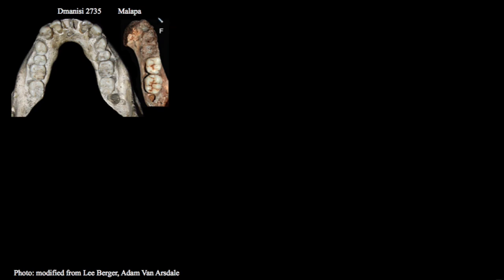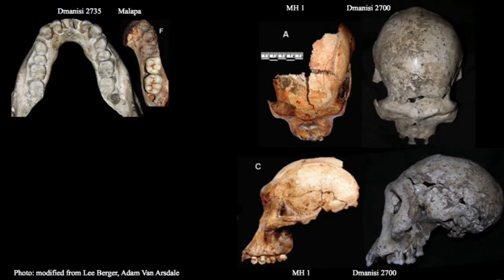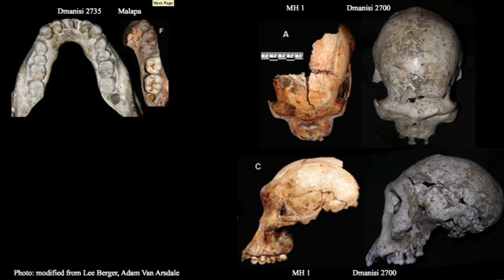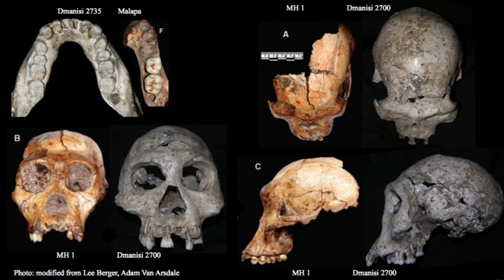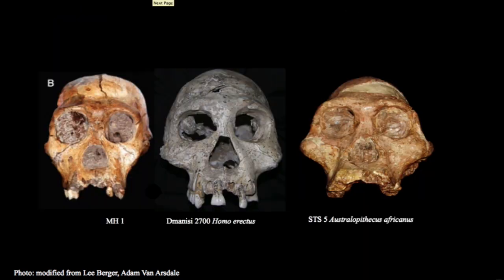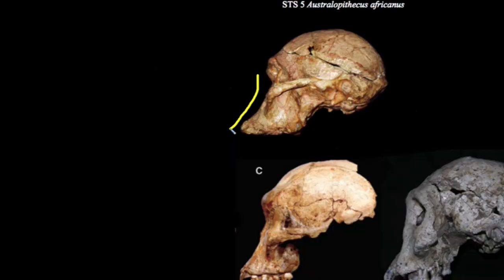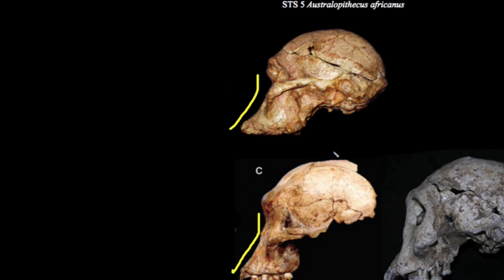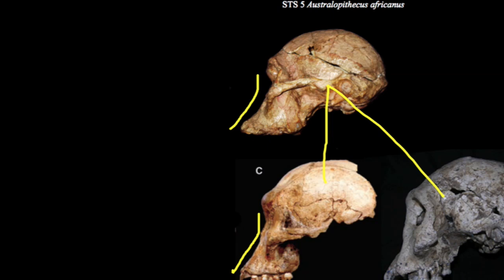10 9 Australopithecus sediba, part 2